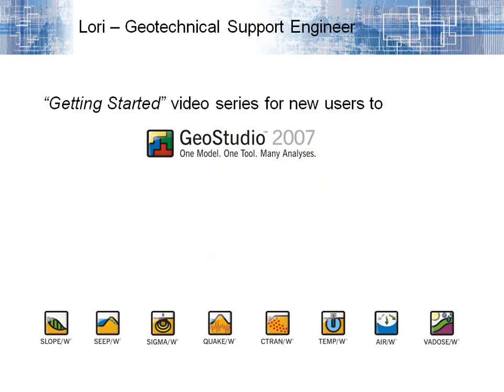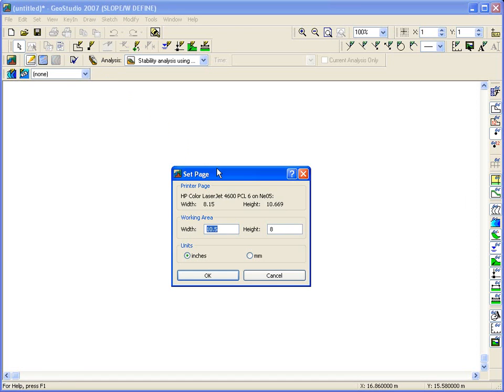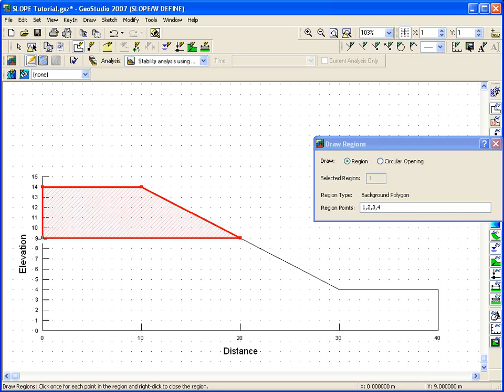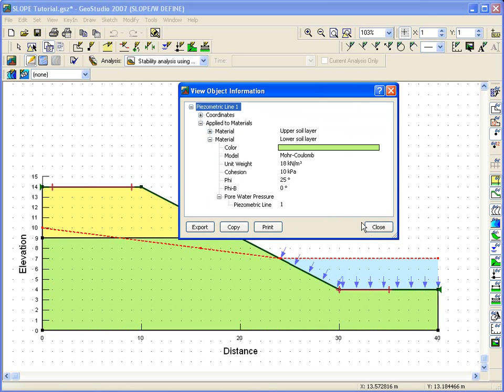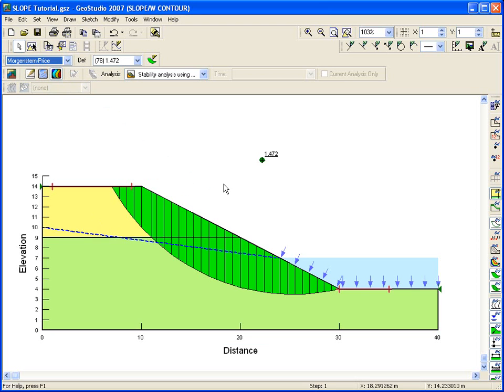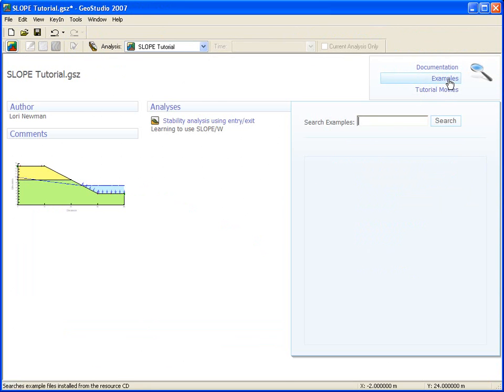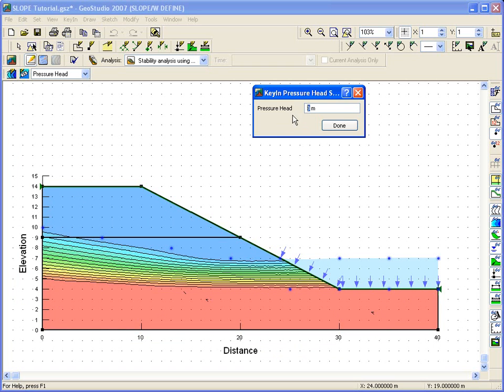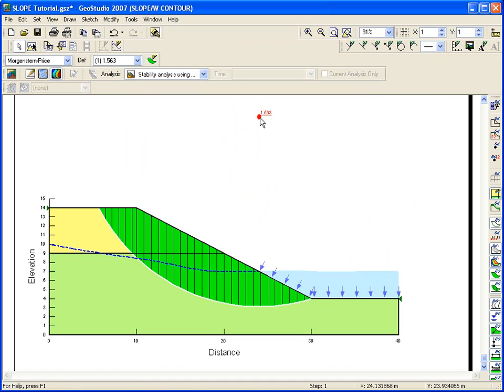Hướng dẫn sử dụng Geo Slope _ English sub _ video gốc từ nhà cung cấp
*Video này giới thiệu với bạn về SLOPE/W bằng cách trình bày từng

bước quá trình phân tích một bài toán ổn định mái đơn giản. Bằng

cách thực hiện từng bước theo trình tự trình bày, bạn sẽ có thể xác

định được một bài toán tính hệ số an toàn và xem được kết quả

tính. Sau khi hoàn thành bài toán này, bạn có thể nhanh chóng hiểu

được toàn bộ đặc điểm và thao tác SLOPE/W.

Bạn nào cần link tải phần mềm thì comment email bên dưới nhé.

Mình sẽ gửi link qua mail cho các bạn.

ỦNG HỘ MÌNH NHÉ!

This video refer to you how to use Geo Slope to calculate stable of

River embankment or Dike.

Please to support my chanel.

Sincerely!